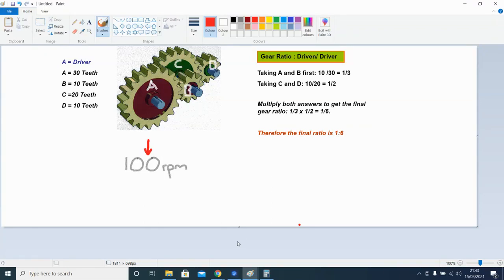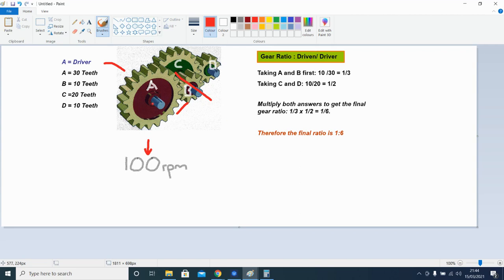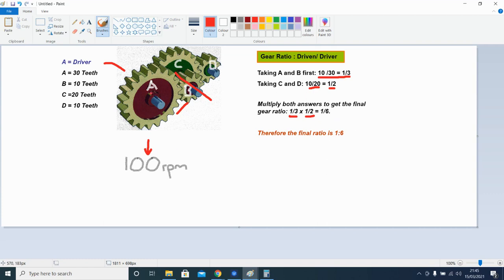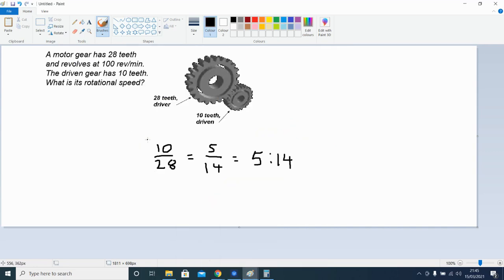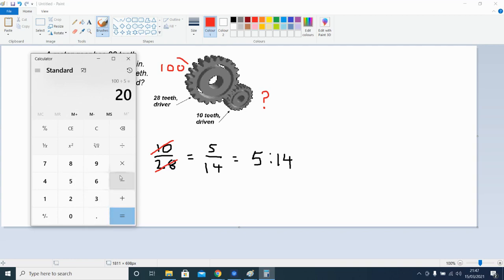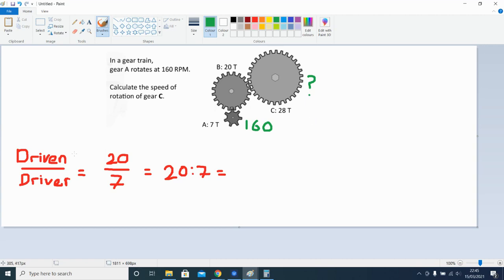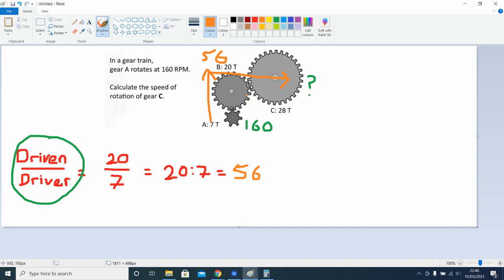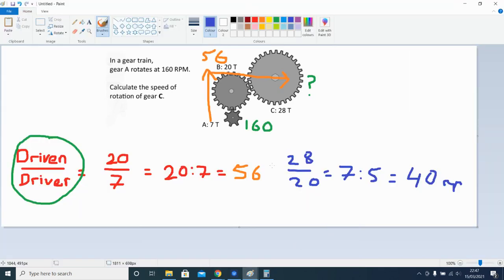compound and gear speed calculations simplified